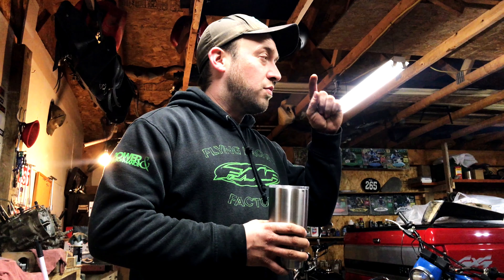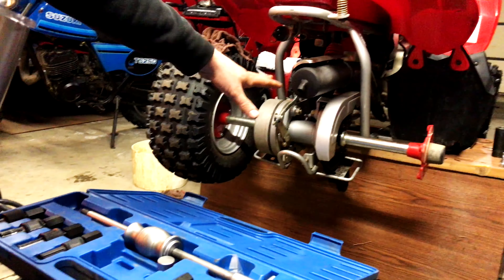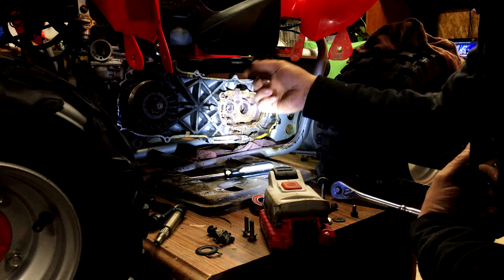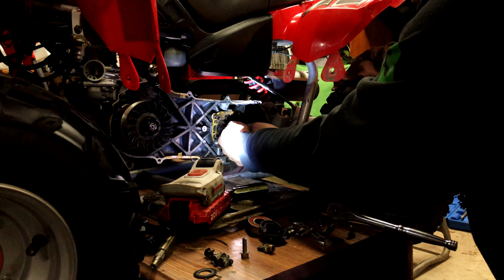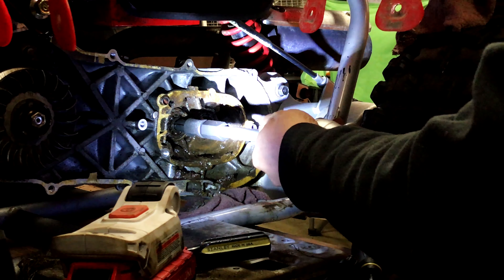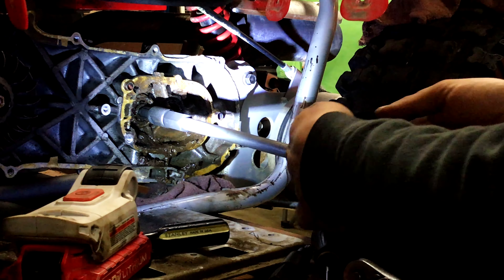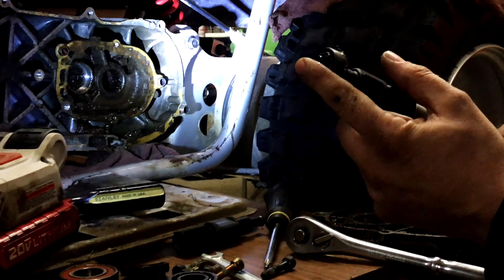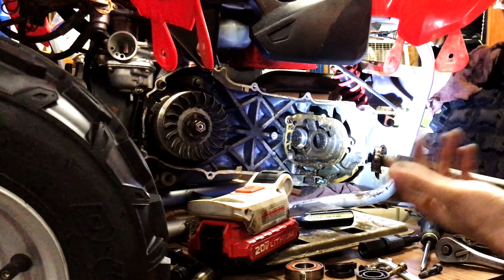Using and Bearing Puller on a Predator 50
Just showing yall my tool know what im sayin ;)
Sometimes when you cant get behind it you gotta just pull on it.